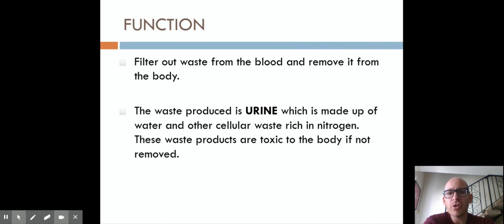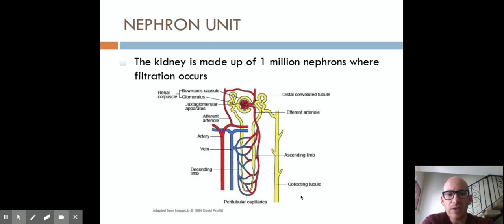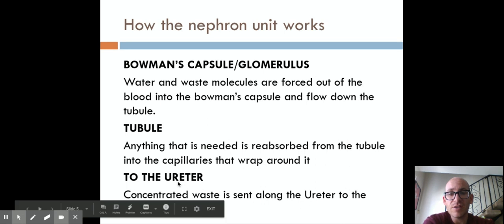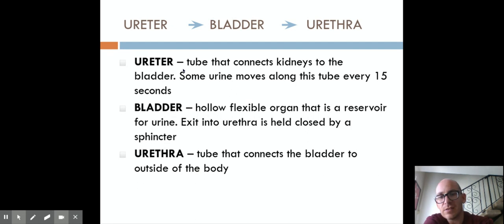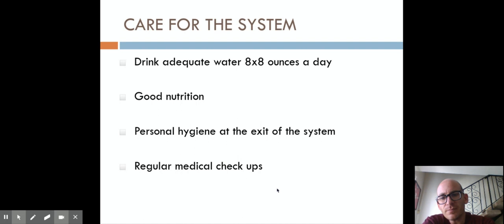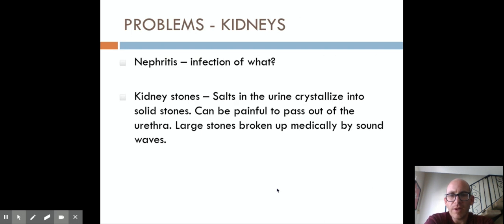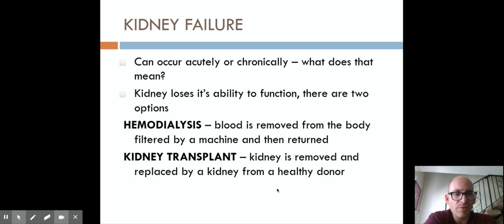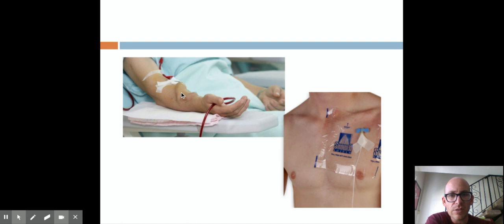URINARY SYSTEM - Google Slides